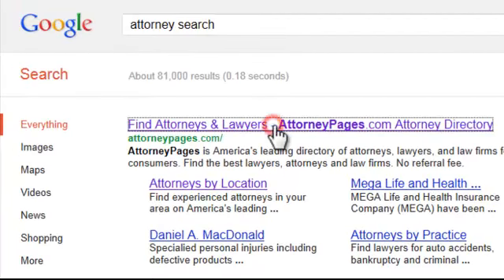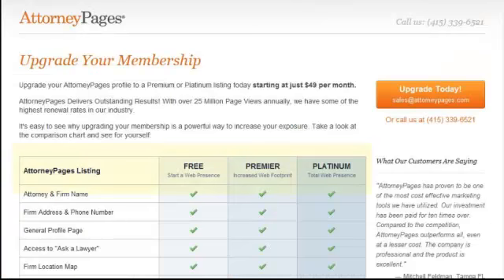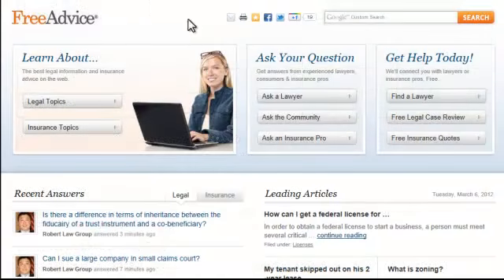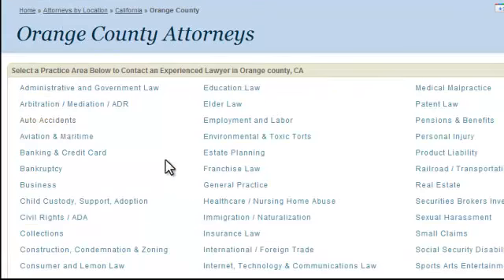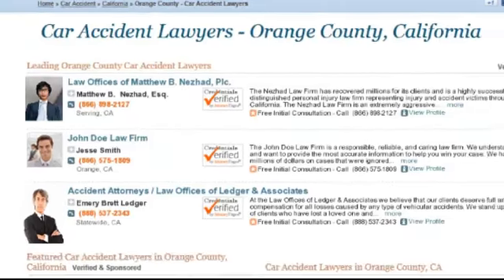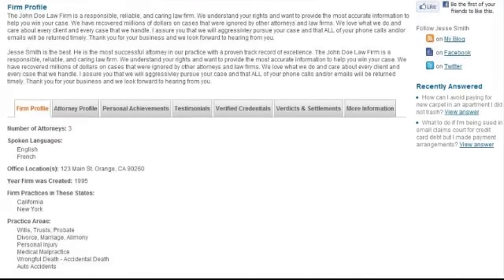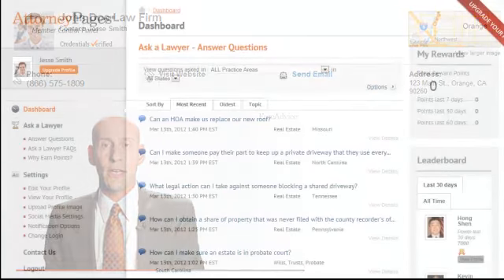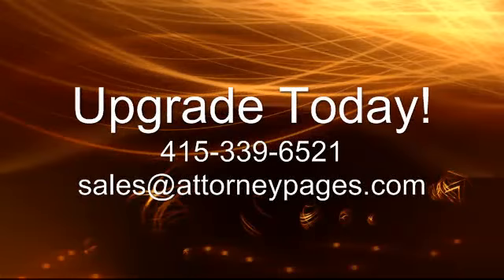AttorneyPages - Upgrade Profile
This video demonstrates the products that are offered to attorneys who want to market their firm on AttorneyPages.